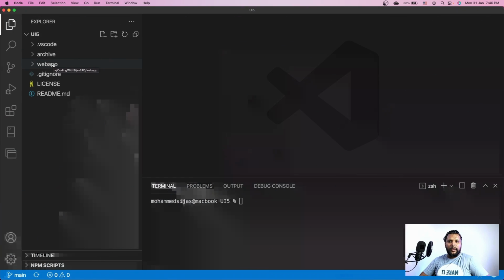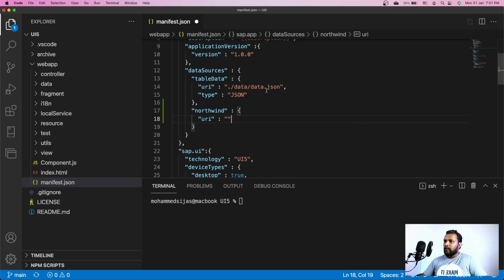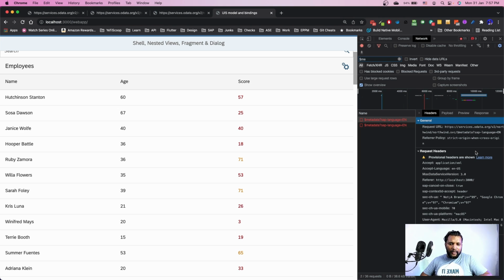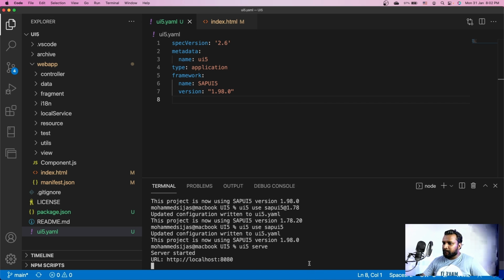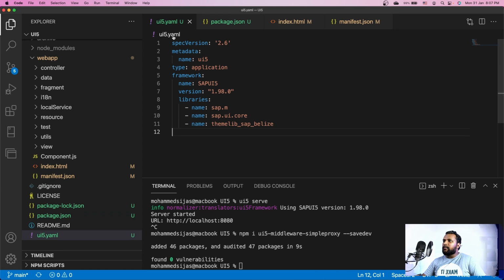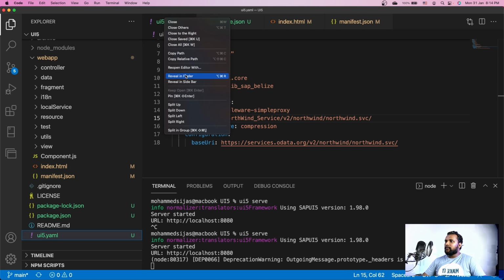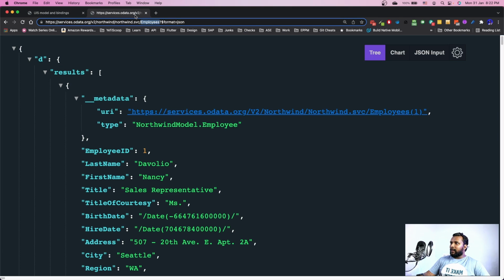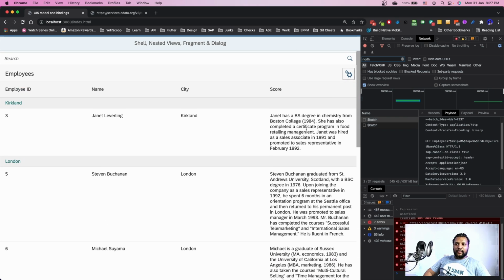13. UI5 CLI & oData Service | UI5 Development | Visual Studio Code | Coding with Sijas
In this video, we picked the topic of configuring and consuming oData Services. We configured the project using node and UI5 CLI and proxied odata service to bypass CORS.